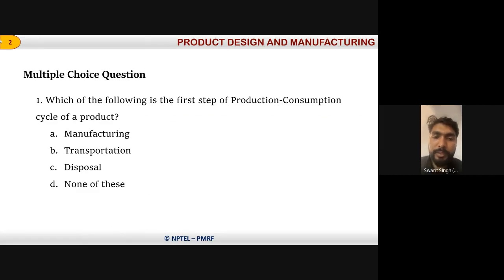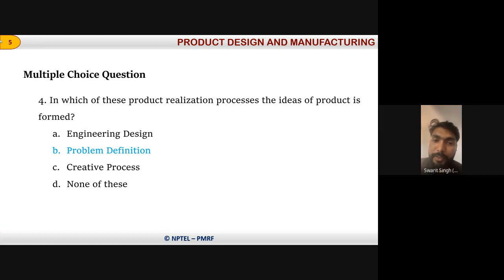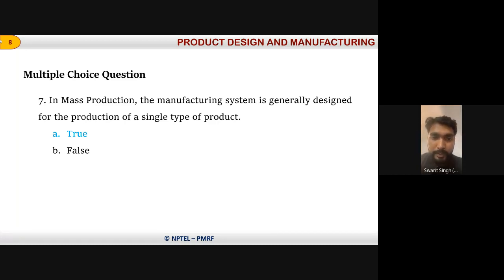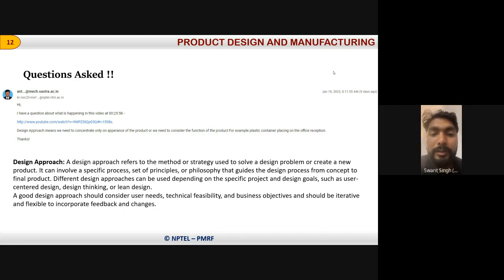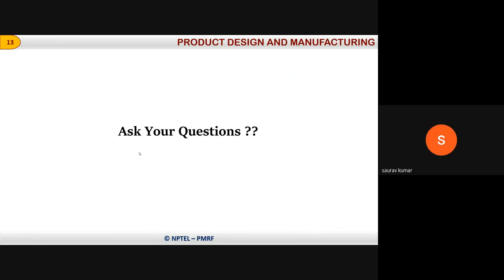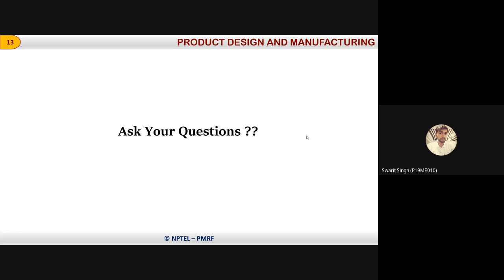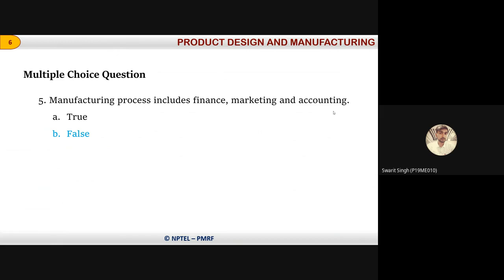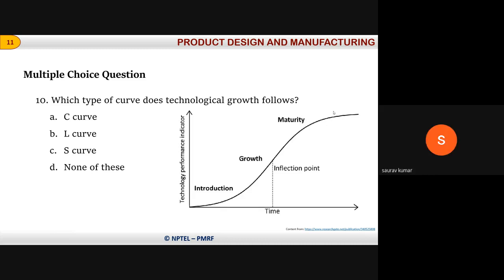Live Discussion Session of NPTEL Online Course: Product Design and Manufacturing